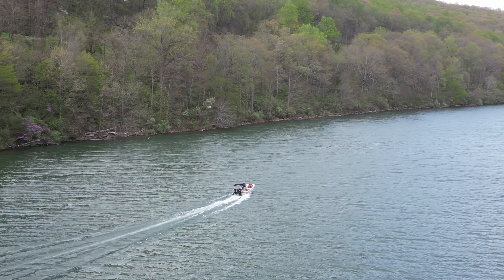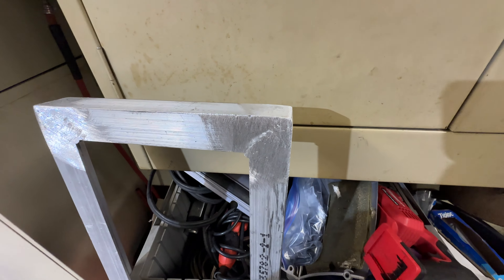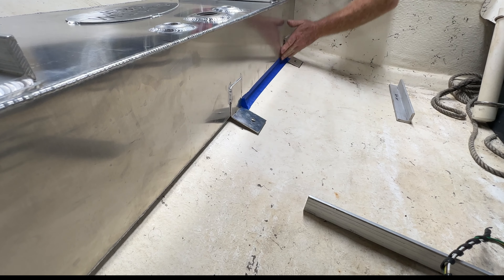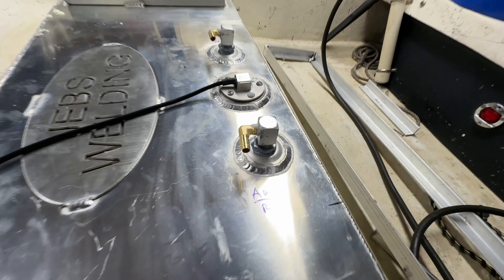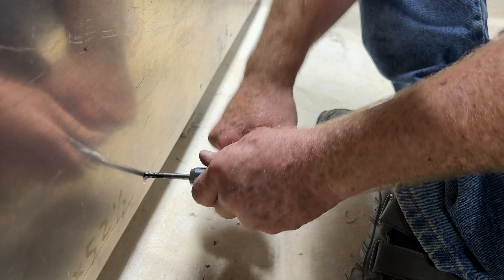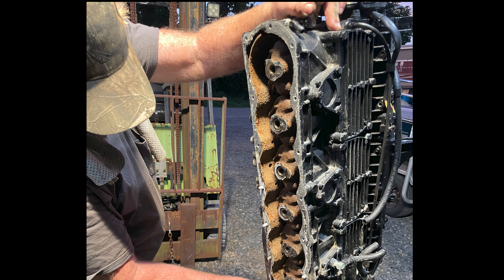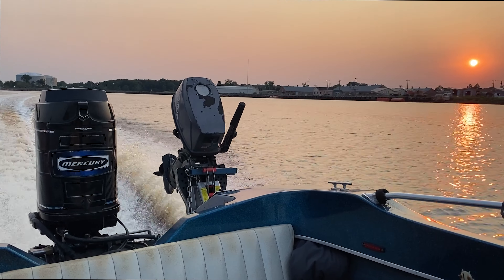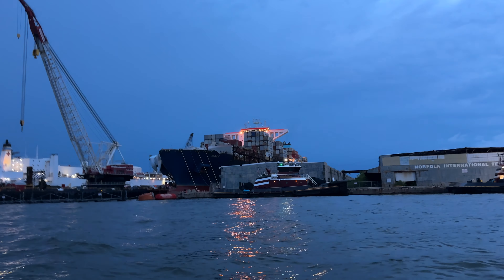Marine Maintenance Mash-Up: Carolina Skiff J14 Phase 2, Mercury L6 Test Run, and More!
Welcome to our latest marine maintenance mash-up! In this exciting video, we dive into Phase 2 of our Carolina Skiff J14 build, showcasing the next steps in this thrilling project. Watch as we highlight our success in repairing the 1979 Mercury Inline 6 engine, followed by an exhilarating test run to see it in action.

While out on the water, we encounter the M/V Dali, the infamous ship that knocked down the Francis Scott Key Bridge in Baltimore, MD. To top it all off, we celebrate with a fantastic fireworks display.

Join us for a fun-filled adventure on the water, packed with projects, tests, and spectacular sights.

Chapters:
00:00 - Introduction
01:05 - Phase 2 of Carolina Skiff J14 Build
07:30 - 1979 Mercury Inline 6 Repair Recap
08:06 - Mercury Inline 6 Test Run
10:28 - Spotting the M/V Dali
11:07 - Fireworks Display
12:25 - Conclusion